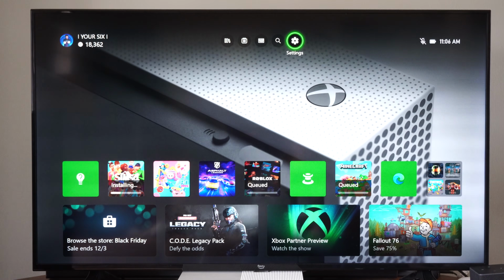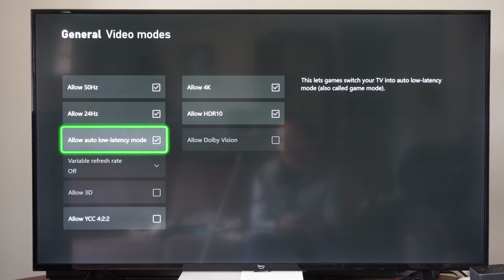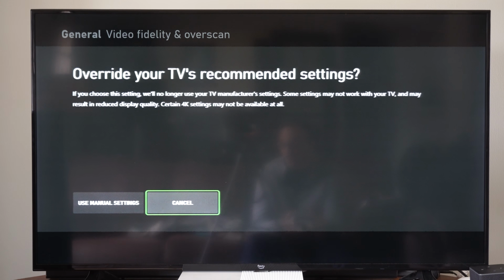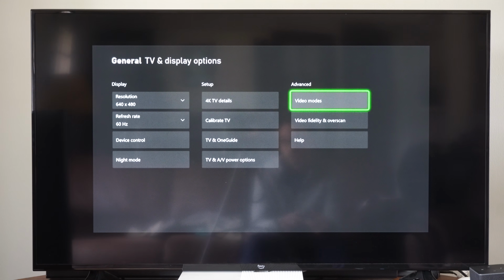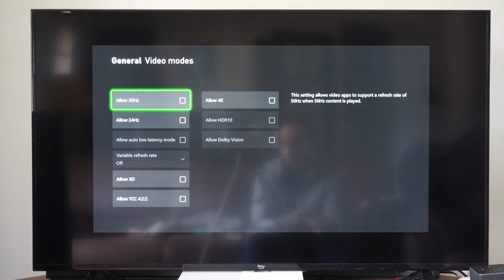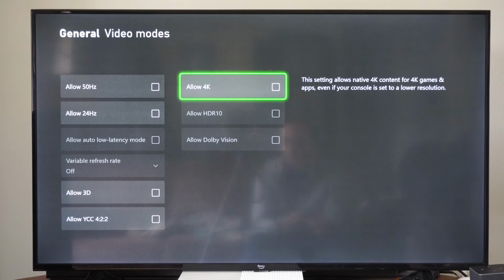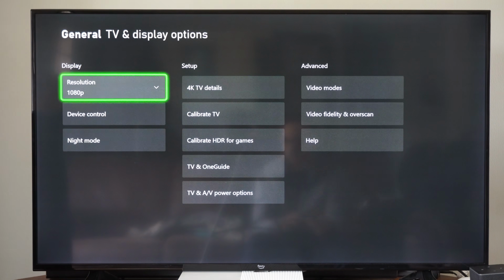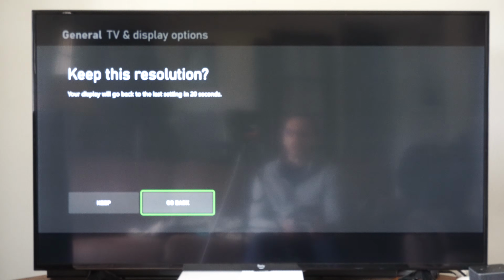How to Fix if 4k is Not Working on XBOX ONE & TV (Best Method)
If your Xbox One is not displaying 4K on your TV, ensure your console, HDMI cable, and TV settings are configured correctly, and start with low-resolution mode if necessary to reset the signal.

Step 1 — Confirm 4K Compatibility
Make sure your TV supports 4K resolution and HDR if you plan to use it with HDR content. For HDR, check that your TV supports HDR10 and relevant color profiles like BT2020

Verify that the console itself supports 4K, such as Xbox One S or X.

Step 2 — Check HDMI Connections and Cable
Ensure the HDMI cable is plugged into the HDMI OUT to TV port on your Xbox, not HDMI IN from SAT/Cable

Use a High-Speed, Premium, or Ultra High-Speed HDMI cable that supports 4K@60Hz or higher. If using HDR content, it may require a certified HDMI cable

Test different HDMI ports on your TV, as some TVs only support 4K on specific ports, often labeled “HDMI Enhanced” or “UHD Color”

Step 3 — Start Xbox in Low Resolution (if screen is black or no signal)
Power off your Xbox completely.
Hold down the Eject and Xbox Power buttons simultaneously until you hear two startup tones. This will launch the console in low-resolution mode

Once the console is on, navigate to Settings  Display & Sound  Video output and select 4K UHD.

Step 4 — Configure TV and Console Settings
Set the Xbox to Auto-detect your TV under Settings  Display & Sound Advanced video settings to allow the console to choose the correct 4K output

On your TV, check for settings that enable HDMI UHD Color, HDR, or Deep Color, and make sure any scaling or pixel mapping does not interfere with native 4K output

Ensure your TV’s firmware is updated.